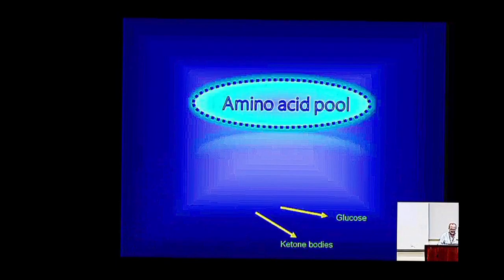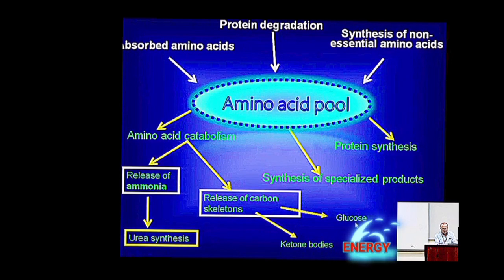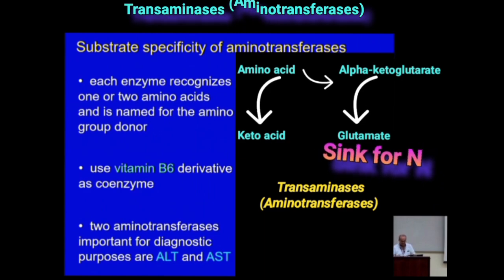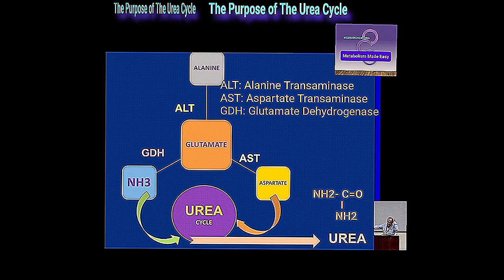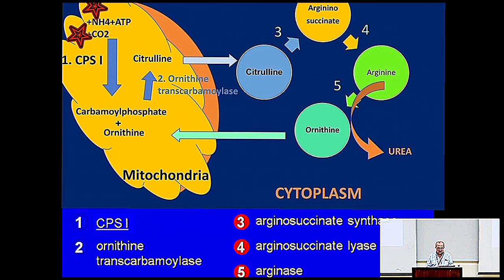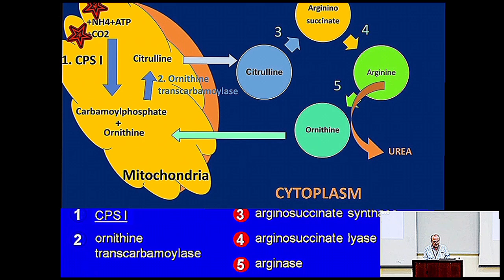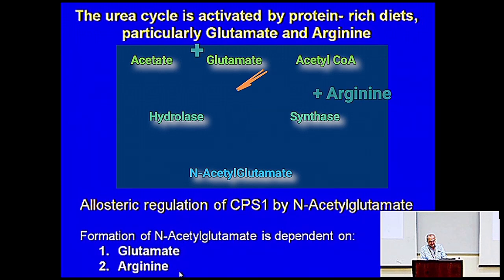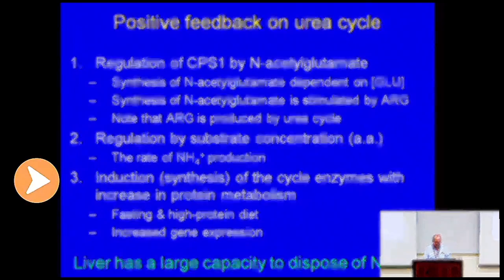Protein Degradation & the Urea Cycle: A Summary @Metabolism Made Easy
This podcast covers: 1) The major cellular fates of dietary amino acids; 2) The role of Transaminases in amino acid catabolism; 3) The purpose of the urea cycle; 4) Enzymes of the urea cycle; and 5) Regulation of the urea cycle.